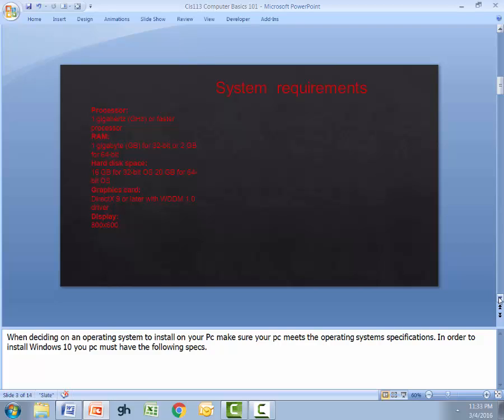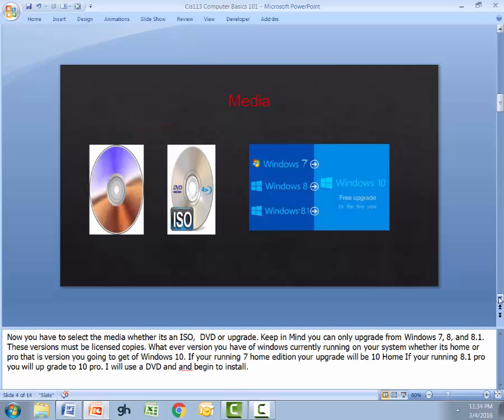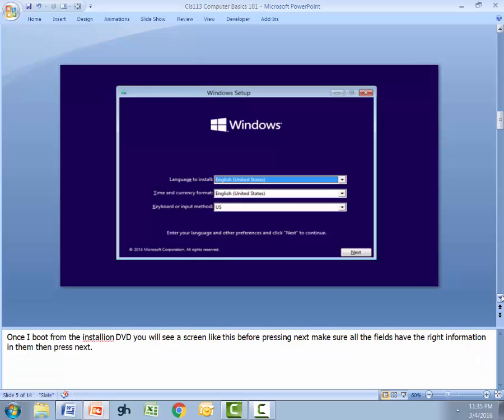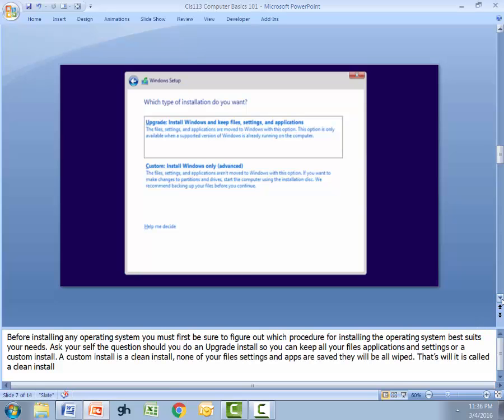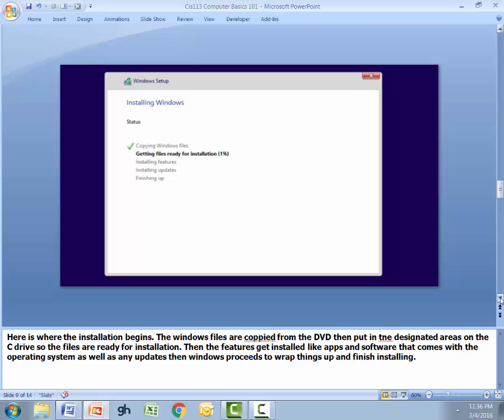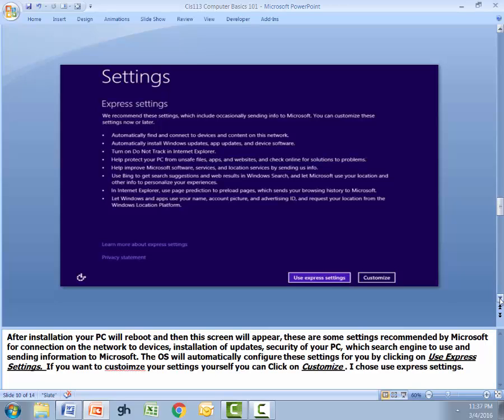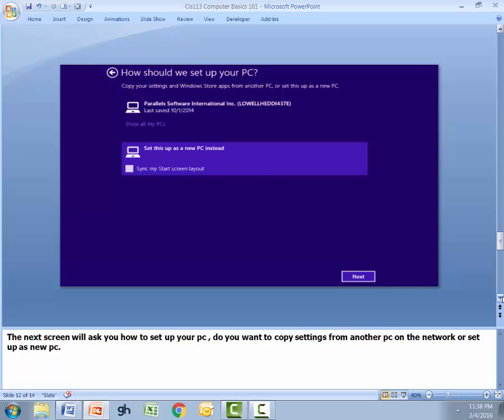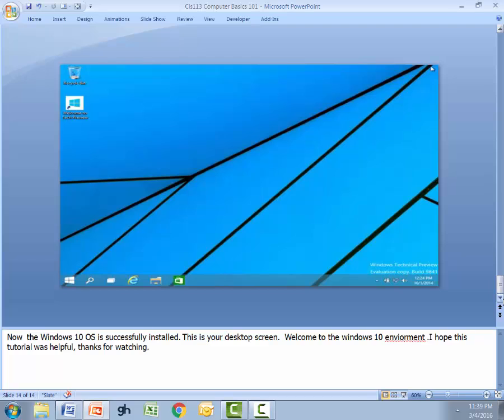G.E.T Solutions CIS 113 Tutorial for installing Windows 10